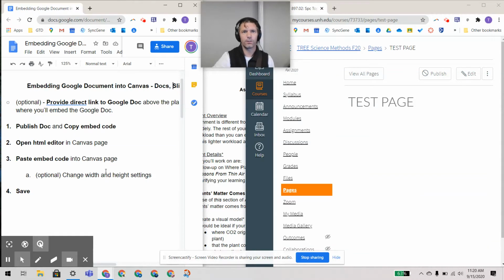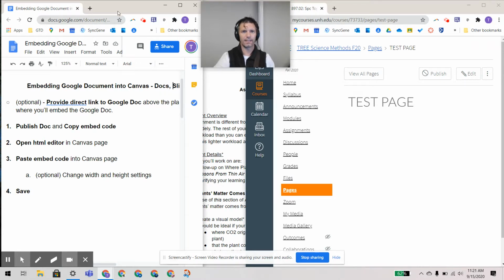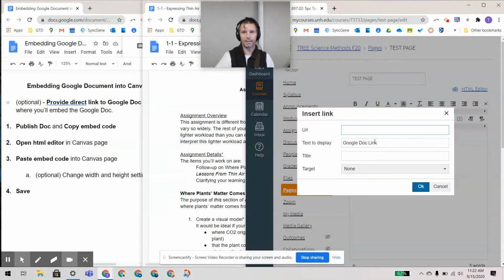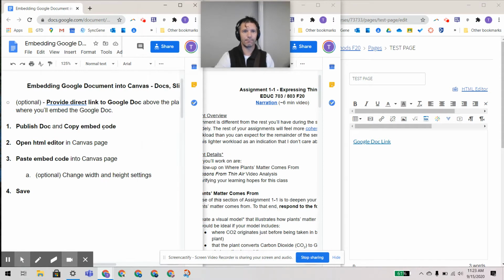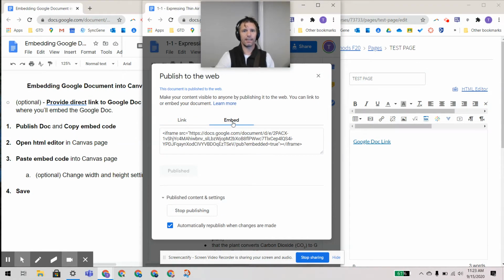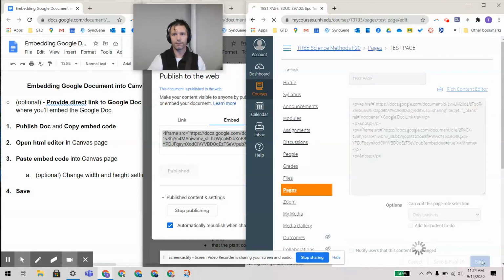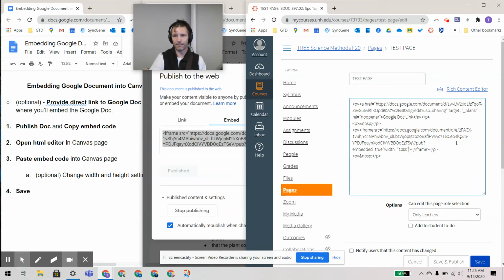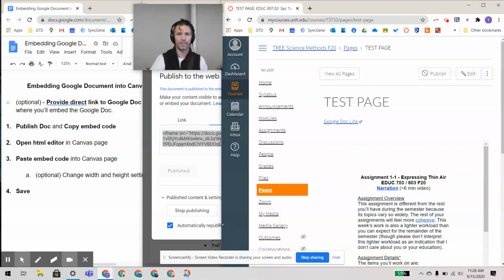Embedding Google Documents into Canvas